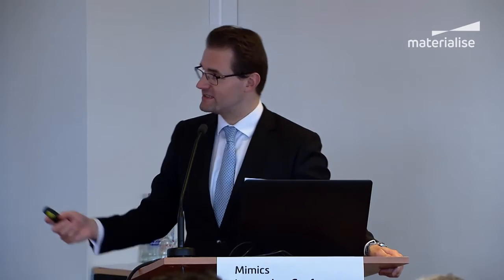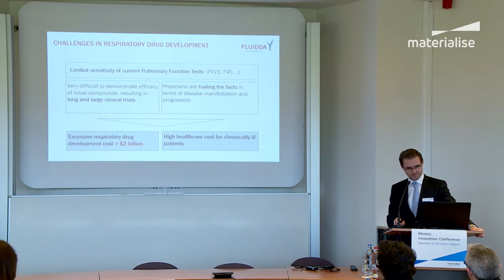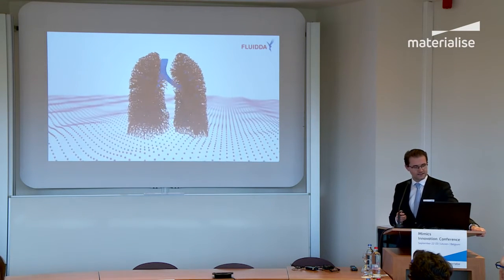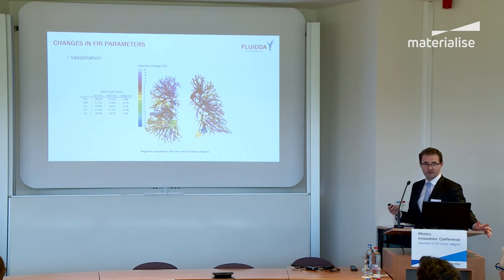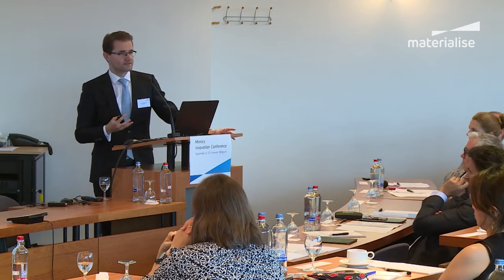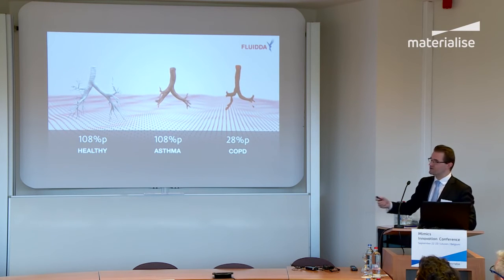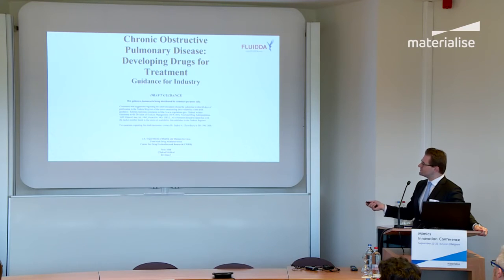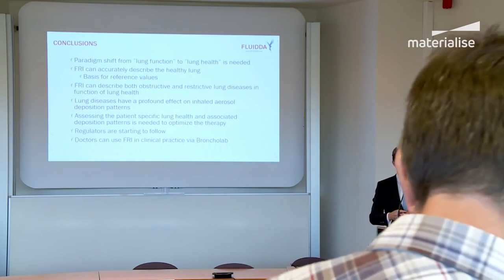Functional Respiratory Imaging | Novel Diagnostics for Lung Diseases | Mimics Innovation Conference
During the Mimics Innovation Conference, Dr. Jan De Backer gave an illuminating presentation about diagnosing lung diseases with Functional Respiratory Imaging, or FRI. It’s is a proprietary technology that combines high-resolution CT scans with computer-based flow simulations.